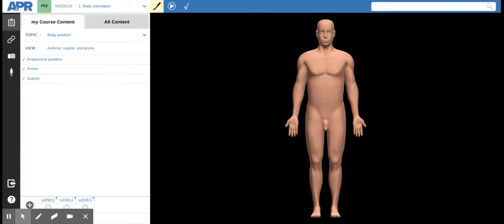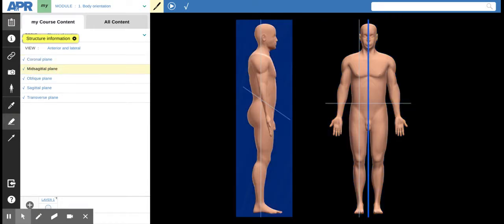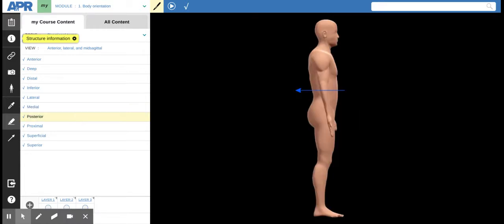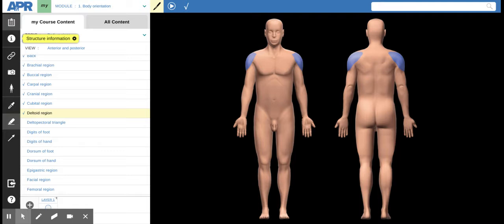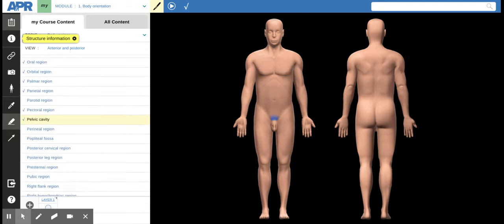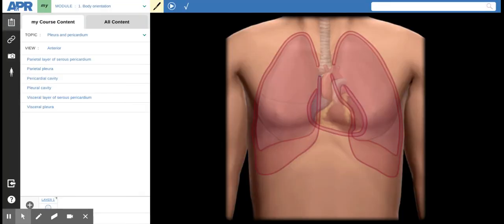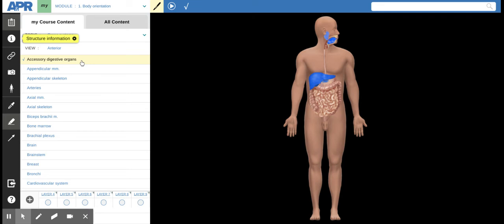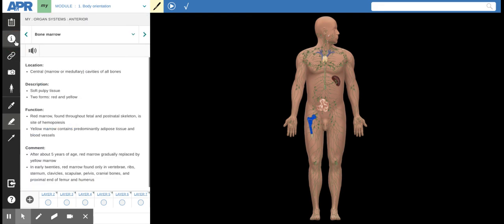Anatomy & Physiology Revealed Lab 1